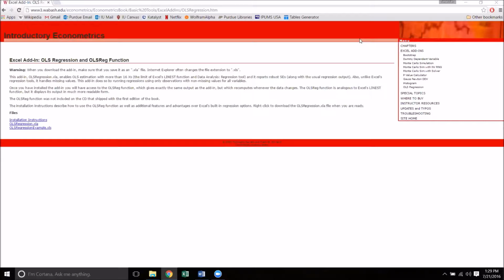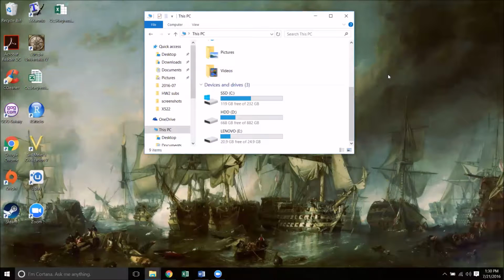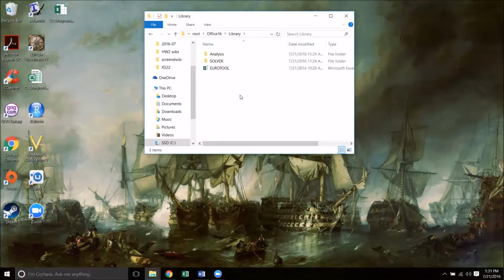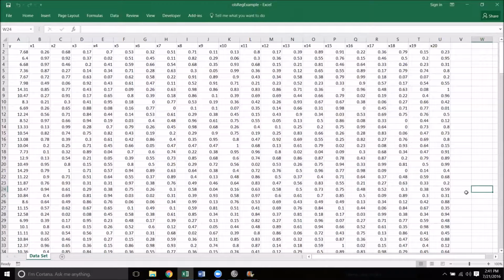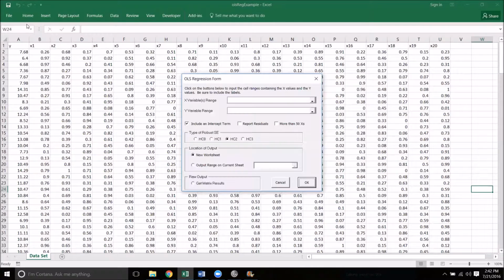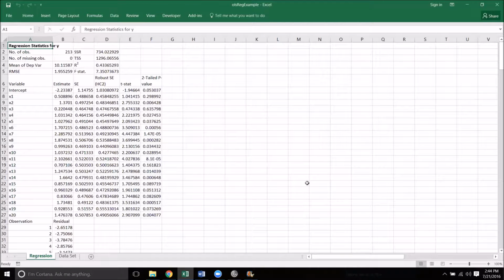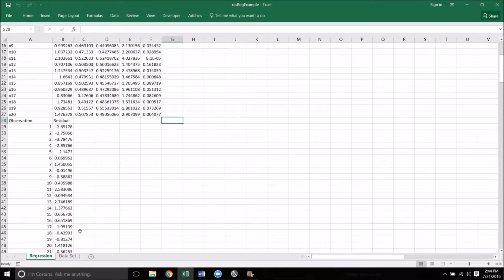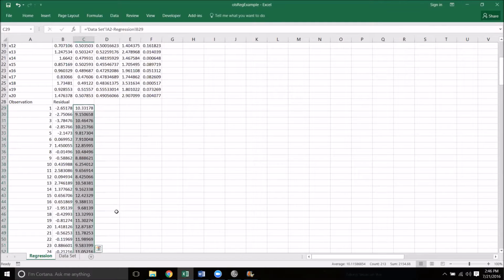OLS Regression Add In